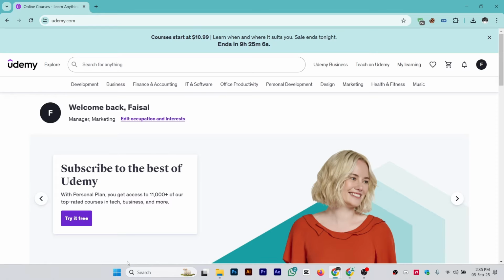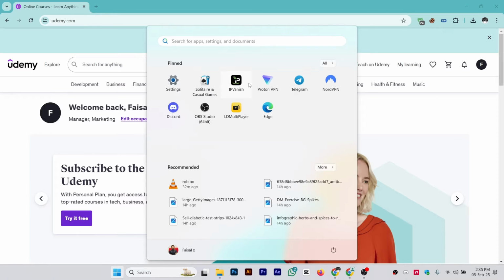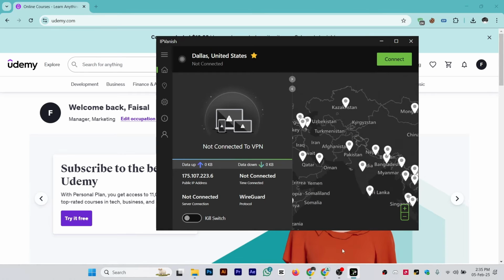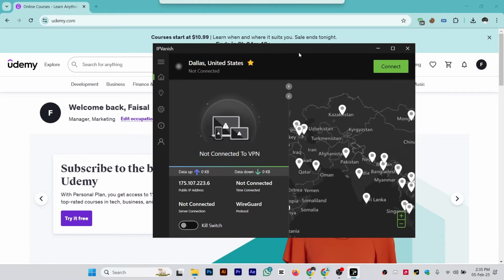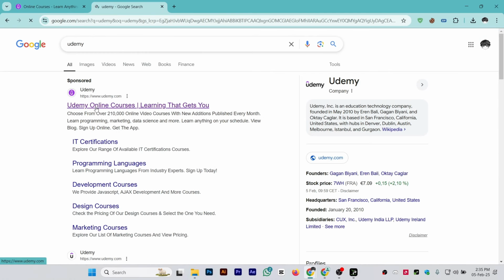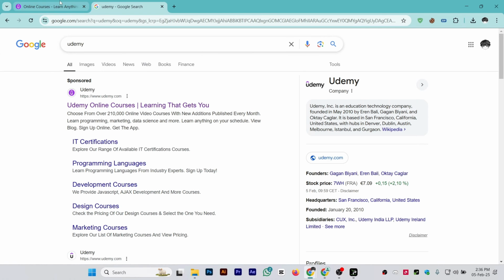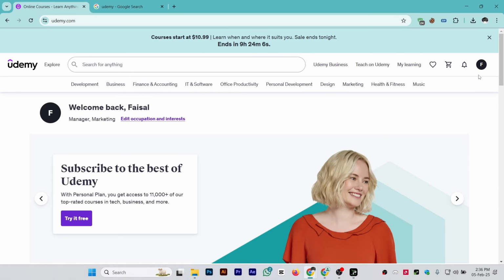HOW TO CHANGE CURRENCY IN UDEMY 2026! (FULL GUIDE)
In this video, I am going to show you how to change currency in Udemy quickly and easily. If you want to adjust your currency settings on Udemy for a better shopping experience, I will guide you step by step through the process.